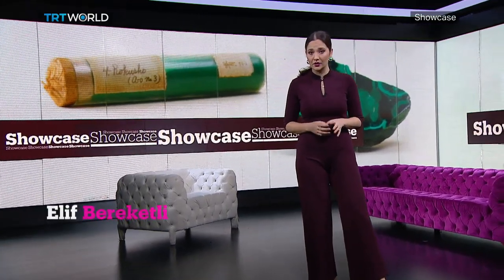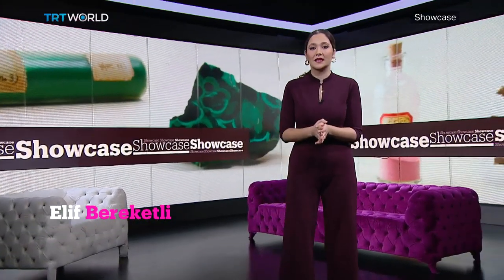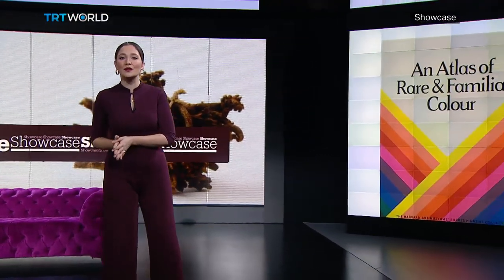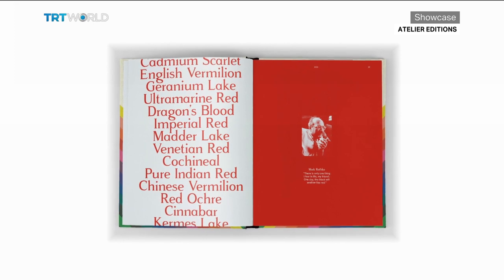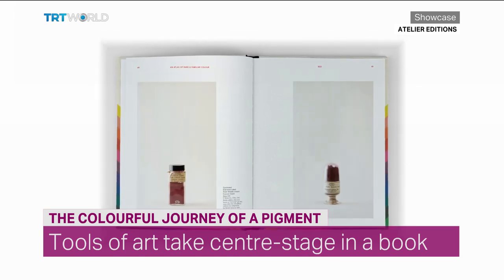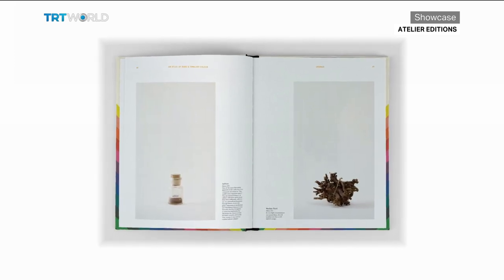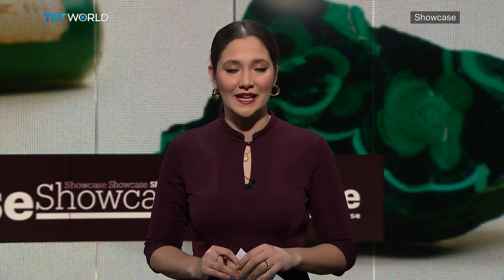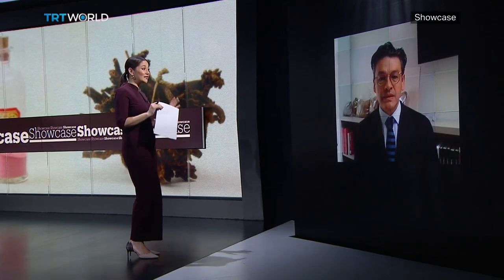An Atlas of Rare and Familiar Colour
What do we know about colour? Most of us know the primaries; red, yellow and blue and that you can mix them. Some might even know how the eye perceives different shades. But roughly, that's the extent of common knowledge. 'An Atlas of Rare and Familiar Colour' wants to take everyone on a vibrant journey.

Narayan Khandekar, Director of the Straus Center at The Harvard Art Museums 00:39